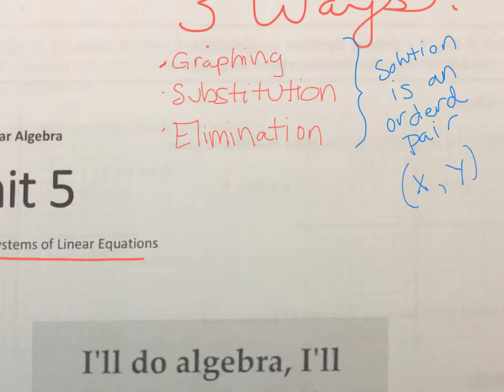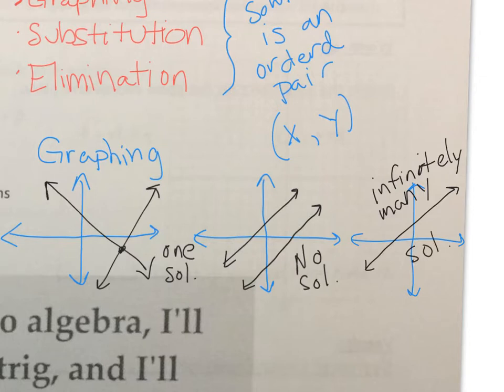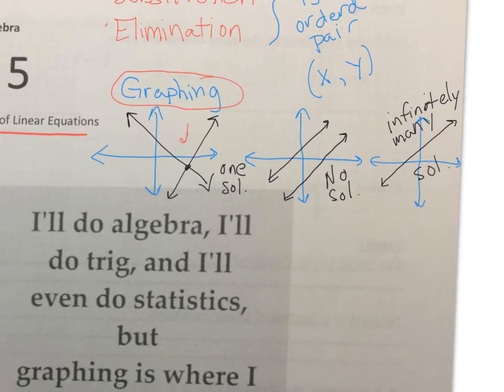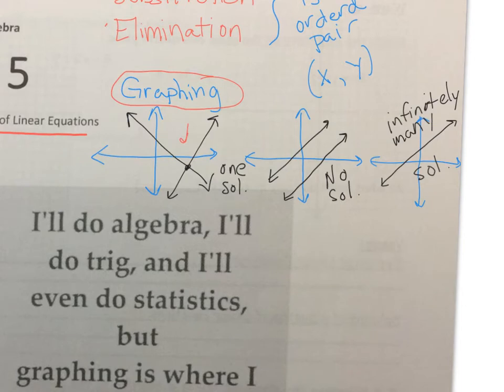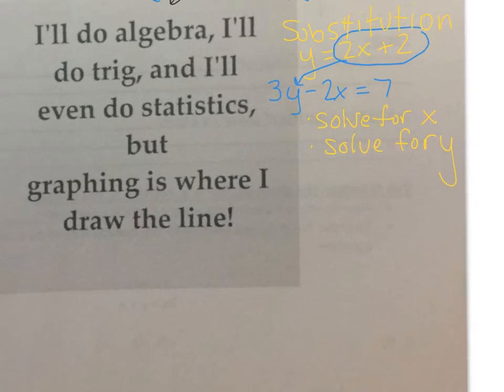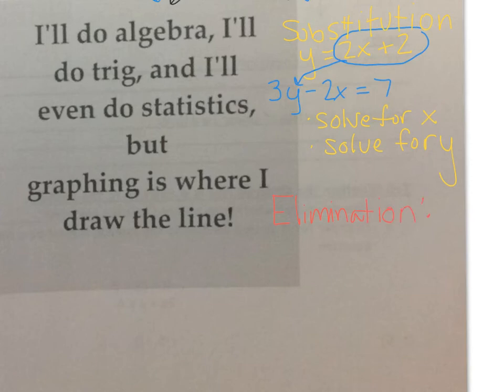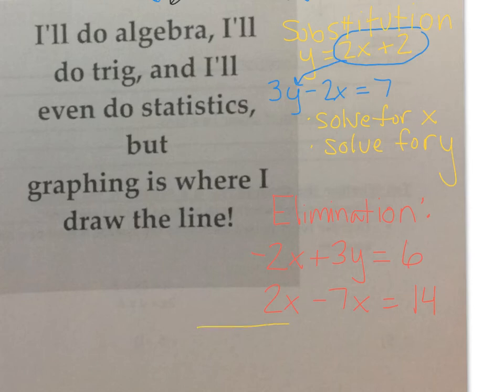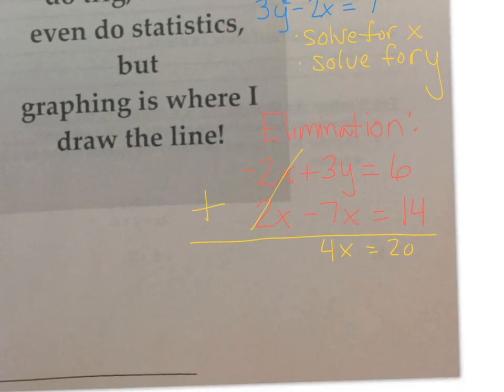Unit 5 Day 9